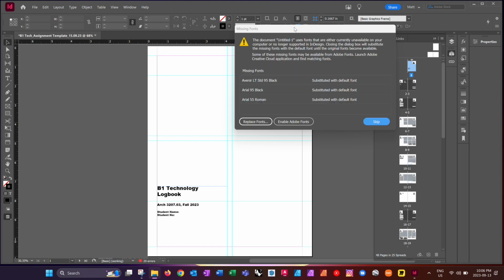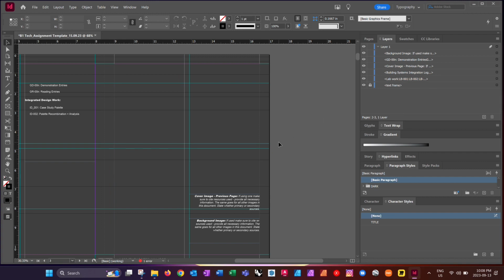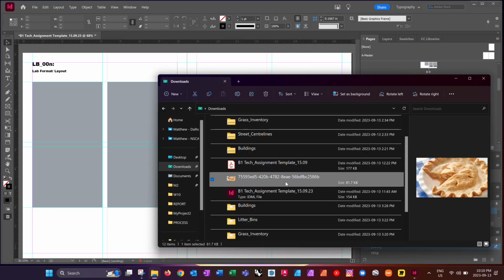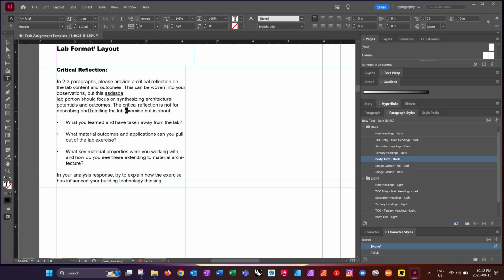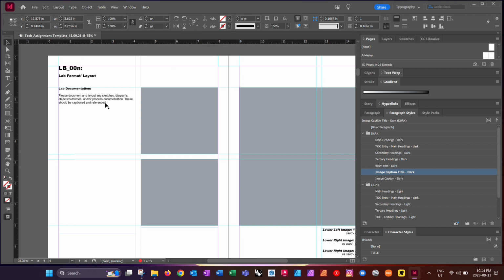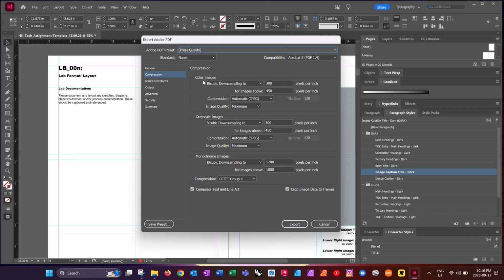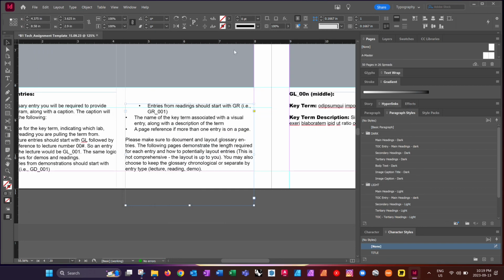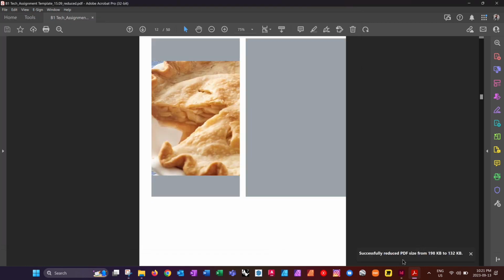INDESIGN + PDF Tutorial - B1 DAL ARCH